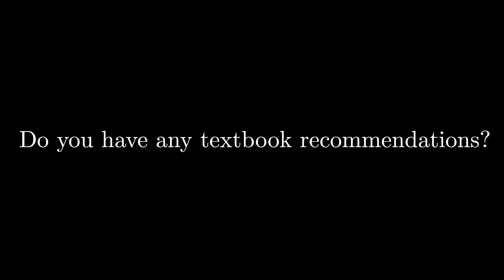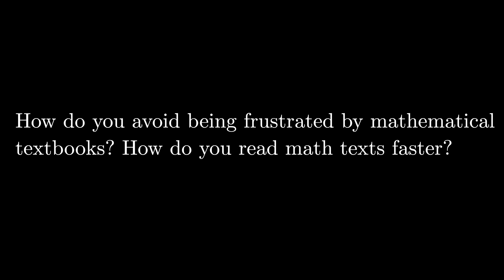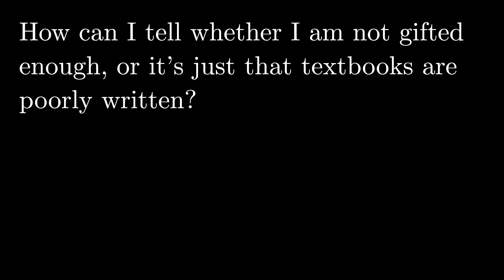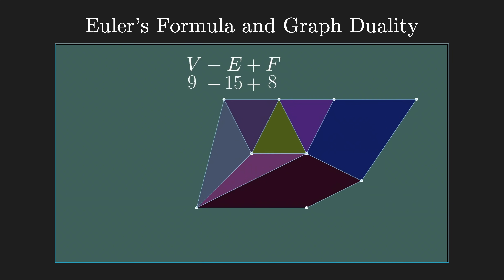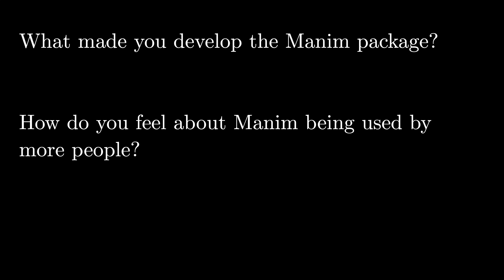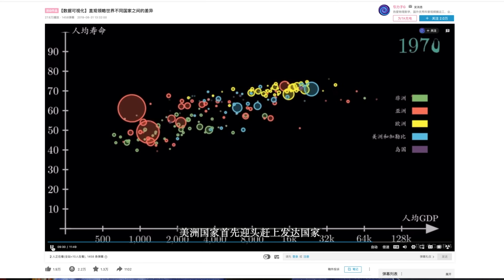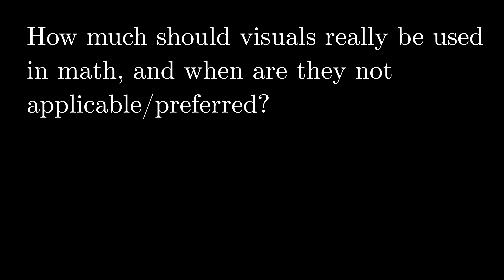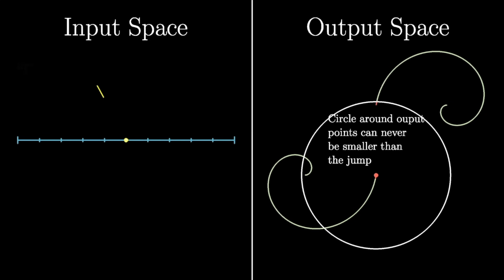Math texts, pi creatures, problem solving, etc. | 3blue1brown Q&A for Bilibili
This Q&A video was originally made for the 3blue1brown Bilibili page reaching 1M followers.

Books mentioned in the video:
Vector Calculus, Linear Algebra, and Differential Forms A Unified Approach, by John and Barbara Hubbard

Nonlinear Dynamics and Chaos, by Steven Strogatz

Proofs from The Book, by Aigner and Ziegler

The Cauchy-Schwarz Master Class, by J. Michael Steele

How to Solve It, by George Pólya

Solving Mathematical Problems: A Personal Perspective, by Terence Tao

0:00 - Textbook recommendations
4:05 - Avoiding frustration with math texts
6:47 - Not being "gifted" enough
8:53 - Researching for videos
10:02 - Story behind the pi creatures
12:35 - Manim
16:50 - Training problem-solving skills
22:13 - How much should visuals be used in math
25:00 - Probability series when?